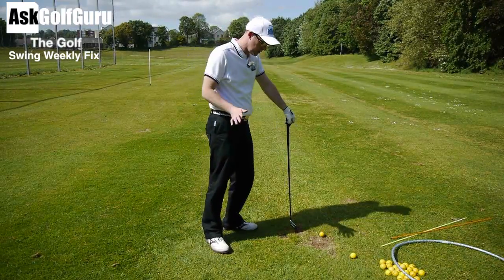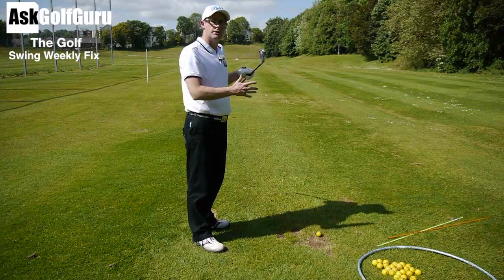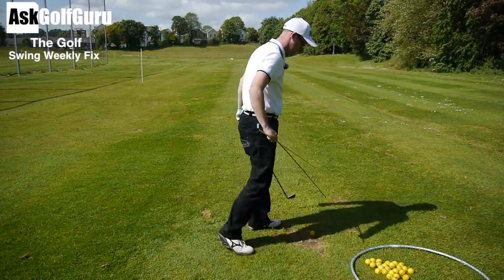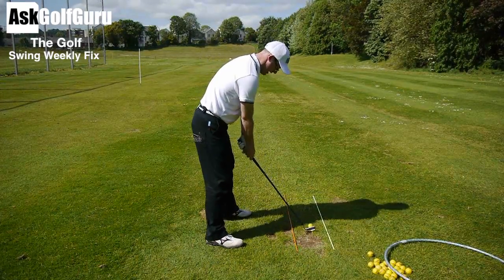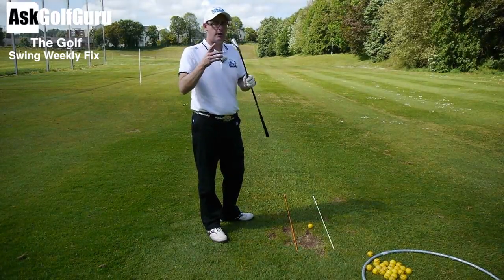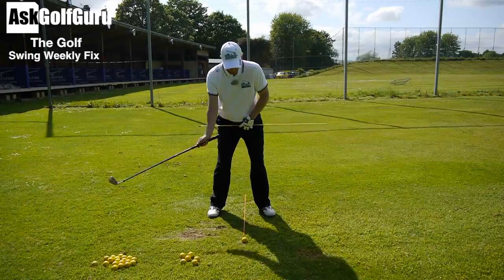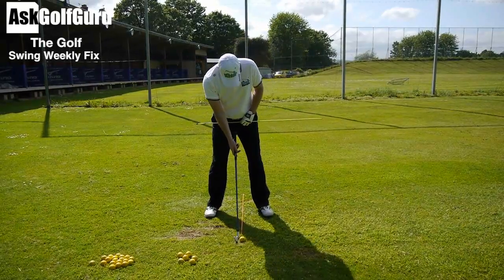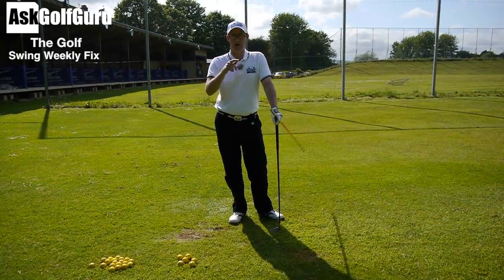The Weekly Fix Swinging In to Out and Overswing Lessons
The Weekly Fix Swinging In to Out and Overswing Lessons with Mark Crossfield PGA professional AskGolfGuru. Mark talks in this weeks show about swing path and hitting from to much in to out. Watch as Mark helps more iphone and android app golfers who have sent their swing through Marks app's. Also Mark talks about over swinging or over rotating and helps with tips and drills on how to improve both of these faults for straighter golf shots and longer drives.